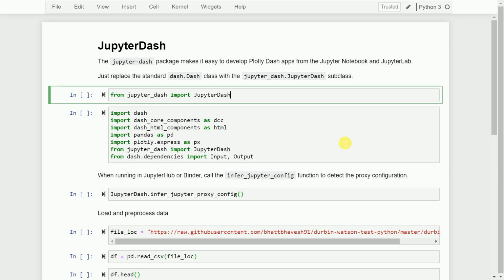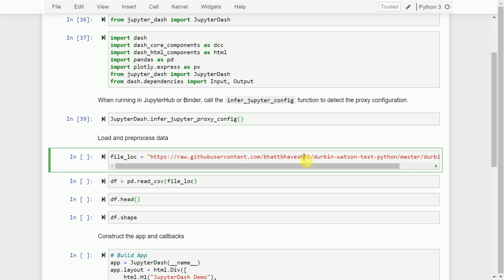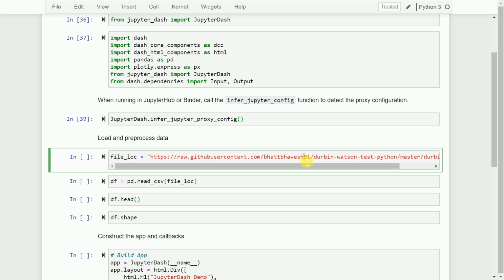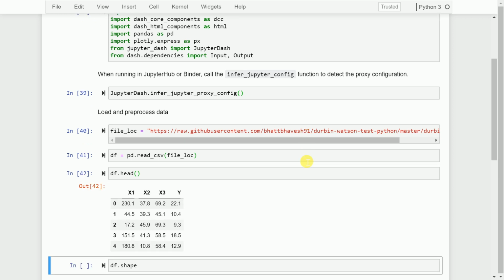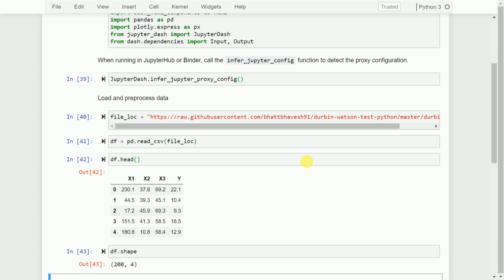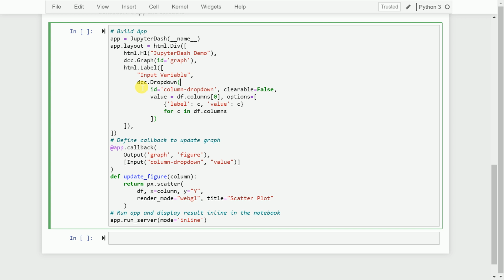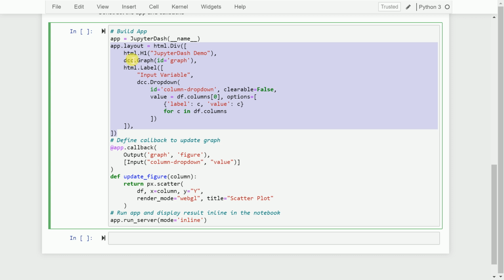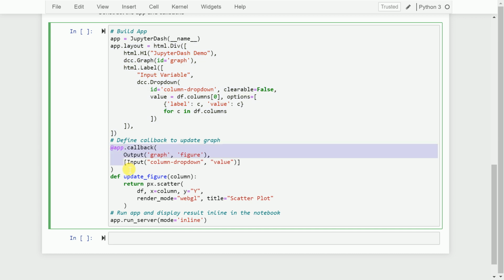JupyterDash Tutorial!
JupyterDash, a new library that makes it easy to build Dash apps from Jupyter environments (e.g. classic Notebook, JupyterLab, Visual Studio Code notebooks, PyCharm notebooks, etc.).

Dash is Plotly’s open source Python (and R and Julia!) framework for building full stack analytic web applications using pure Python (no JavaScript required).